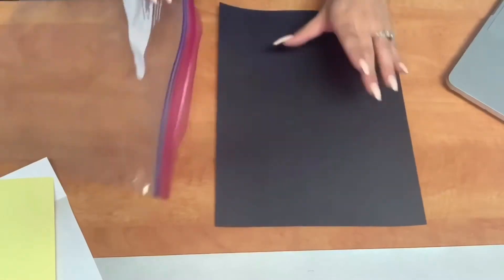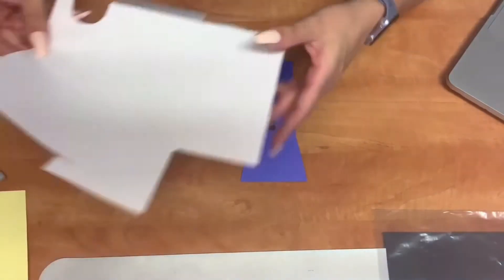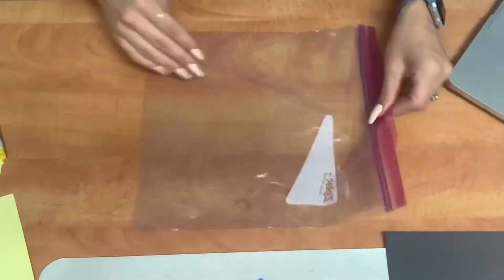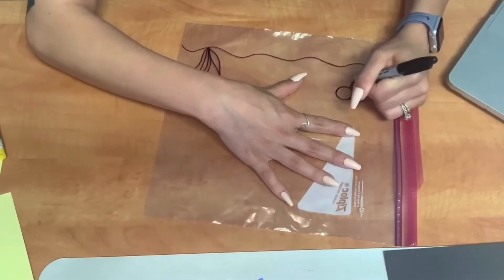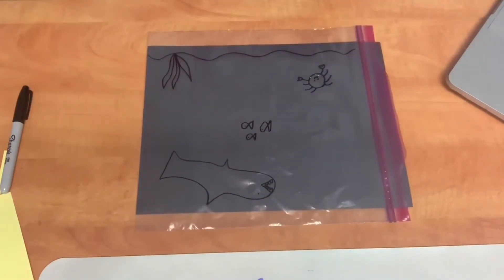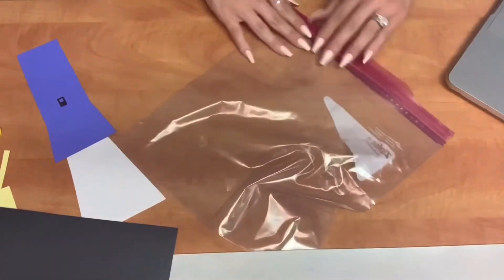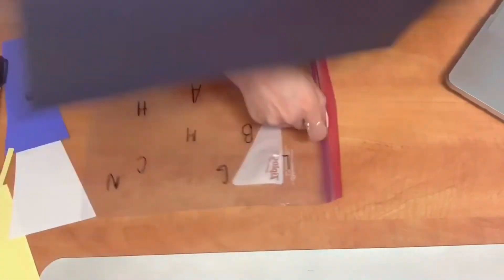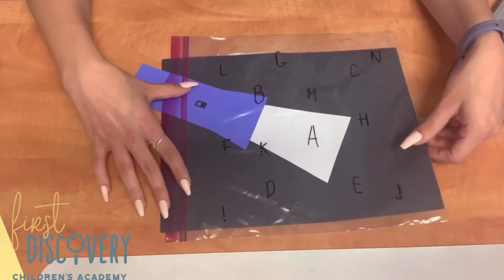Flashlight Activity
No flashlight is required for this cool activity! Watch as Mrs. Taylor shows you how to turn paper into a flashlight and a ziplock bag into a hidden picture!